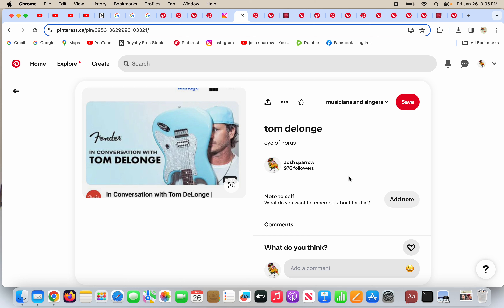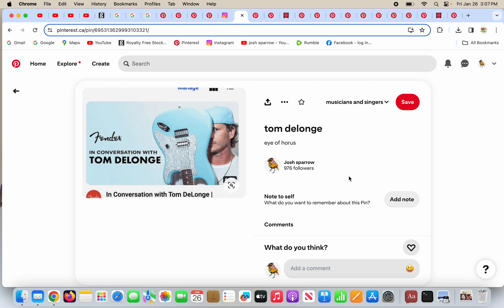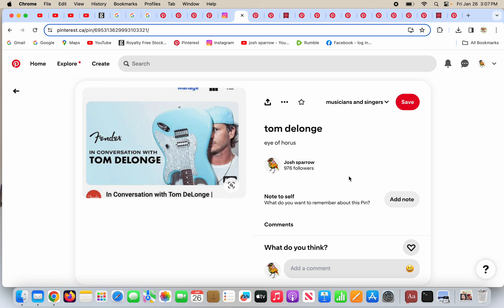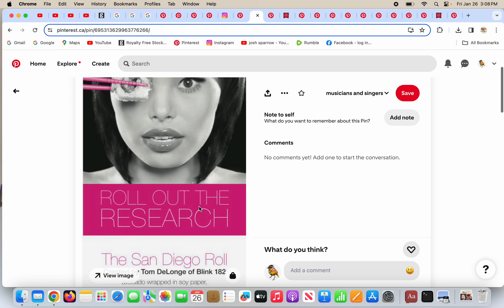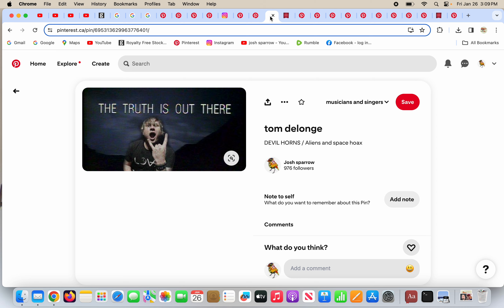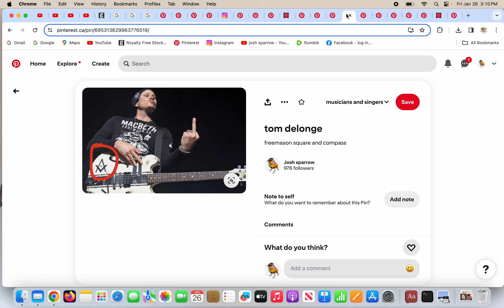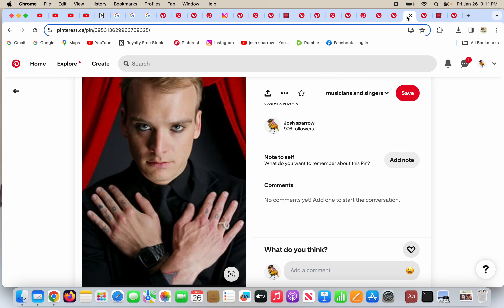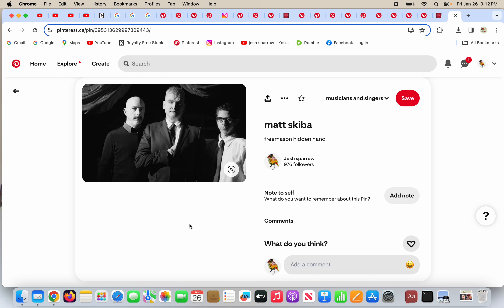tom delonge and matt skiba in The Biblical world!